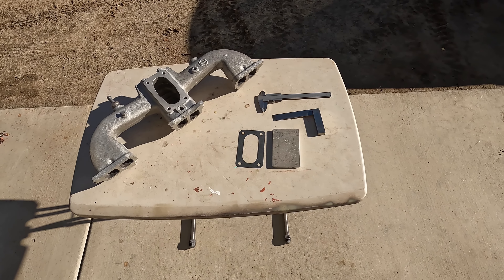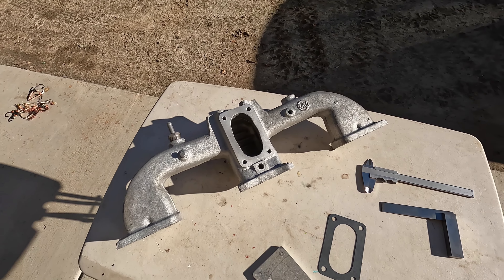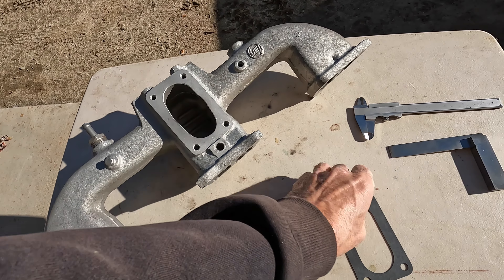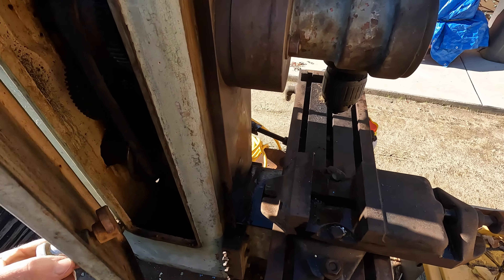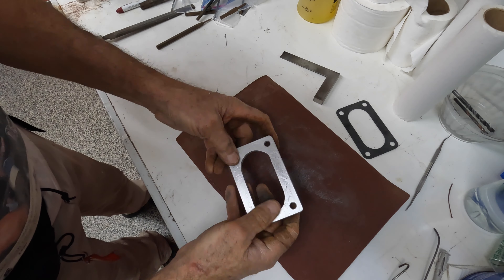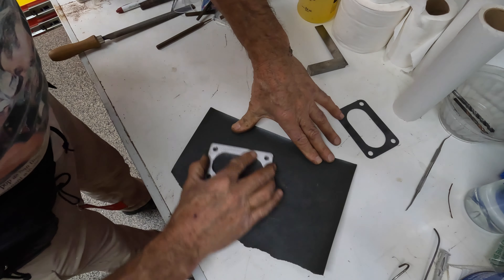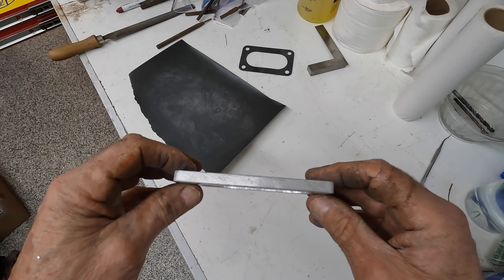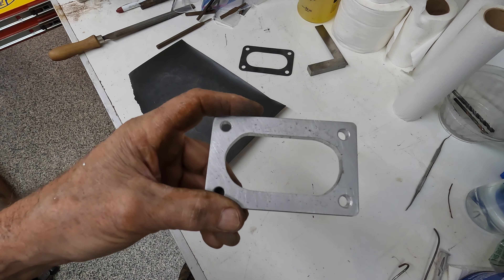FJ40 Carburetor Spacer Fabrication - Quick Job for the old Senior M1 Mill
We added this '73 FJ40 project to our ranch in August 2023. In this video, we're crossing another item off the list of what's needed to try and start it!